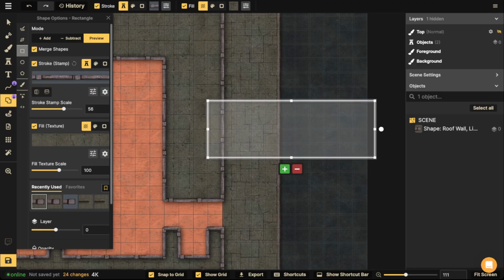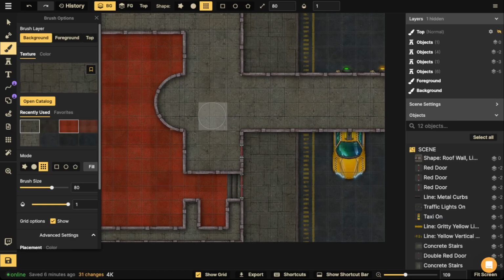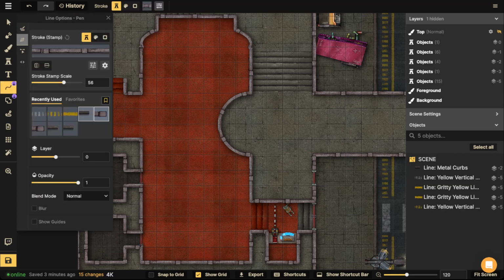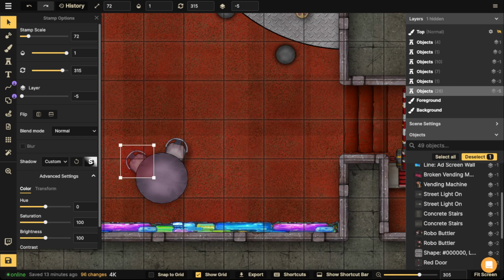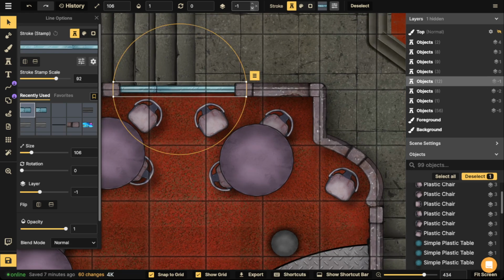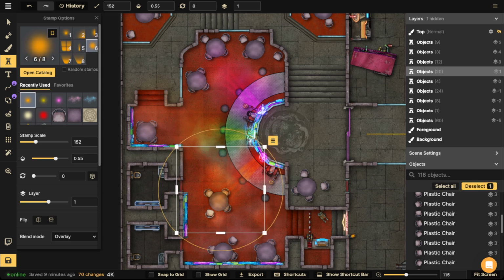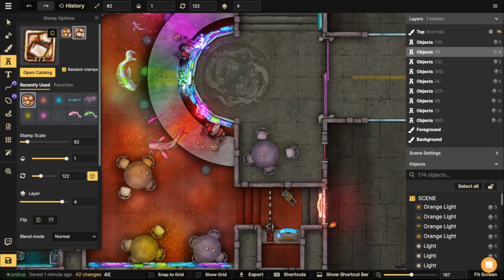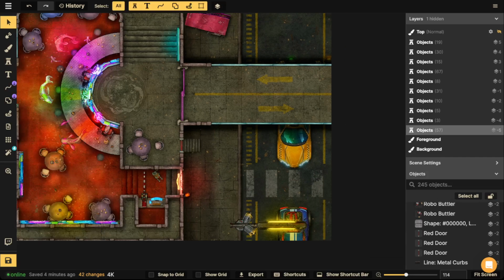Cyberpunk Bar | Inkarnate Stream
Sorry everyone the first 10 minutes didn't record. There was a connection issue. Deepest apologies.

In this stream we will be creating a cyberpunk bar with the Sci-fi Battlemap style.

Today we will be focusing on cyberpunk architecture, verticality, and ambience.